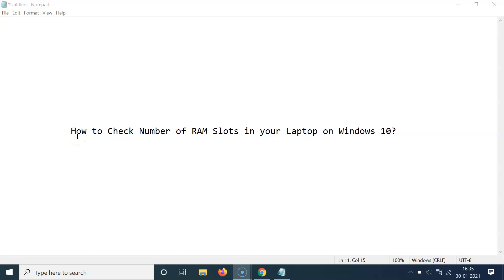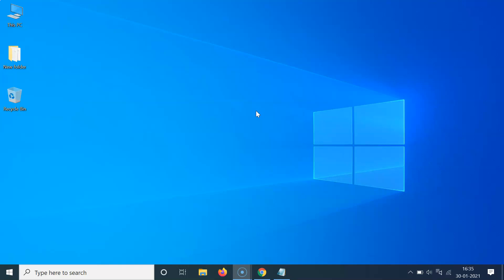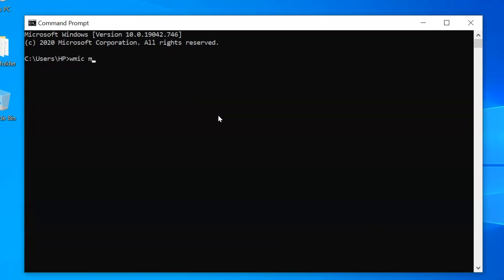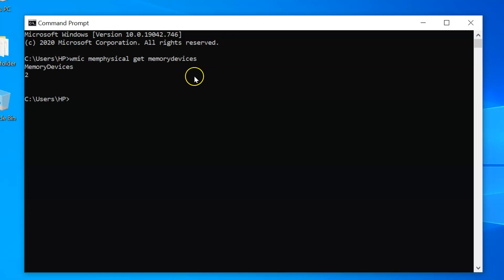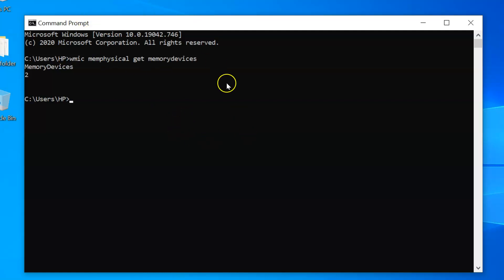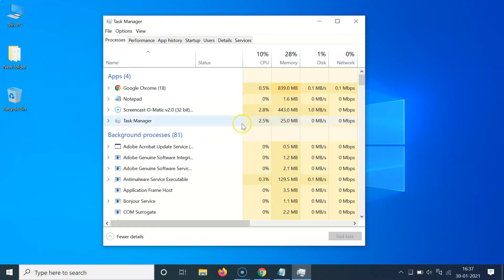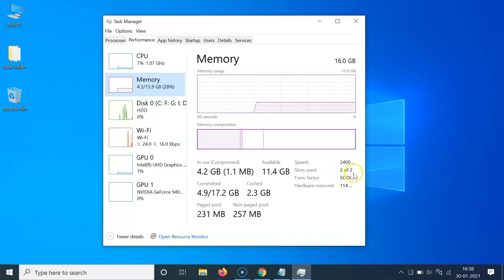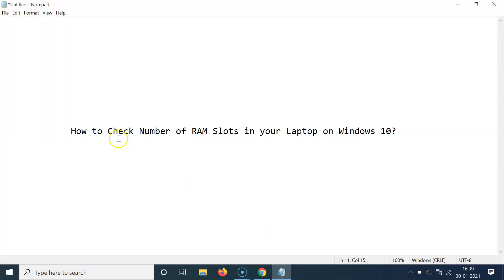How to Check Number of RAM Slots in your Laptop on Windows 10?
In this Video, I will show you 'How to Check Number of RAM Slots in your Laptop on Windows 10.'

Command Used: wmic memphysical get memorydevices